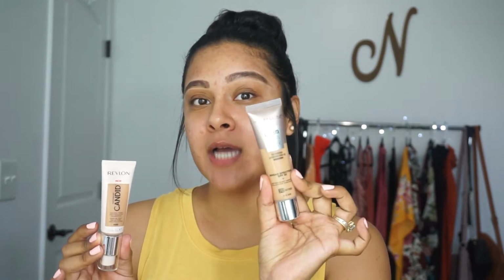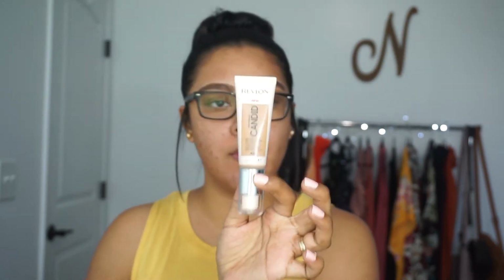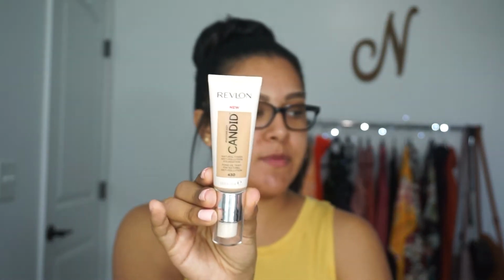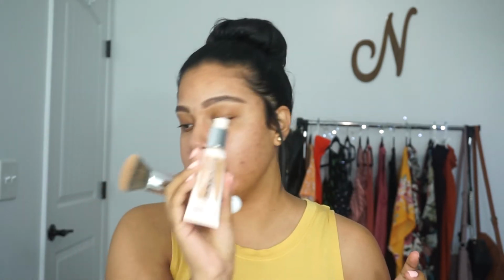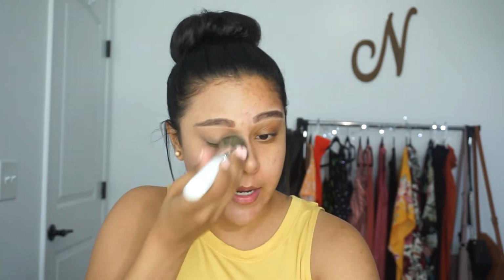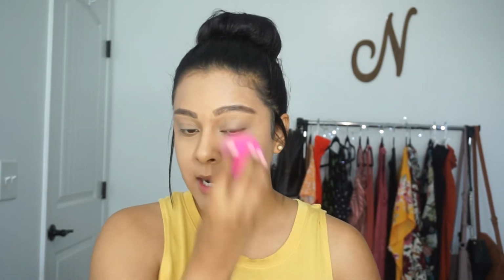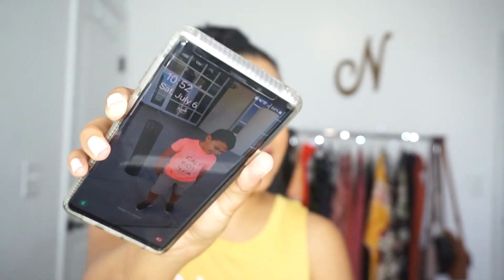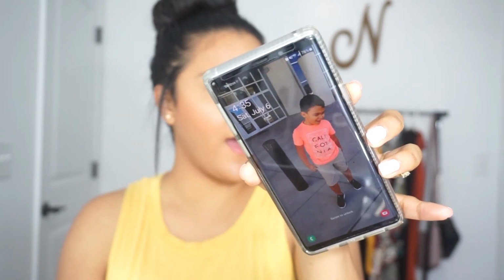Revlon PhotoReady Candid Foundation! | First Impression + Wear Test + Comparison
OPEN FOR EVERYTHING

Hey everyone!! Today I am brining you guys another first impression and wear test on the Revlon PhotoReady Candid Natural Finish Anti-Pollution Foundation. I also did a comparison with the  Maybelline Dream Urban Cover Full Coverage Foundation SPF 50 since I just tried it out as well and they are a similar products.
LAST VIDEO

LAST VLOG

Revlon PhotoReady Candid Natural Finish Anti-Pollution Foundation
SHADE USED : 430 Honey Beige
Retails for : $10.99 ( On Ulta Website )
-31 Shades
-Medium to buildable full coverage
-anti-pollution ingredients
-antioxidant ingredients
-anti-blue light ingredients
-Moisturizing

PRODUCTS USED BUT NOT MENTIONED
Milk Makeup Hydro Grip Primer
Elf Brow Pencil | Neutral Brown
Loreal Infallible Full Wear Waterproof Concealer | Amber
Wet N Wild Photoready Loose Setting Powder | Banana
Give Me Glow Cosmetics Summervibes Eyeshadow Palette
Loreal True Match Setting Powder | W7
Rimmel Maxi Blush | Sweet Cheeks
Kylie Jenner Highlighter | Strawberry Shortcake
Wet N Wild 3 In 1 Primer Water | Rose
Loreal Voluminous Carbon Black
LA Girl Lip Liner | Bare
Kylie Jenner Liquid Lipstick | Candy K
Kylie Jenner Lip Gloss | Koko K
ABOUT ME
Hey everyone! My name is Nancy I am 26 years old and a California native living in Tennessee. Im a stay at home mommy/ wife and my husband is in the Army National Guard and has a civilian job where he travels around the country. I have a HUGE passion for anything that is beauty or fashion related!  I also love vlogging! I want to capture every single special moment that i can and share it with you guys! (I wish i would have vlogged years ago lol). I want to Thank all of my new and current subscribers for being here!  Xoxox Nancy Fink